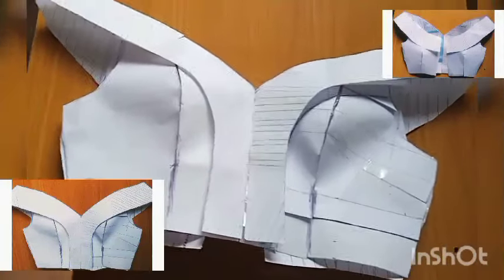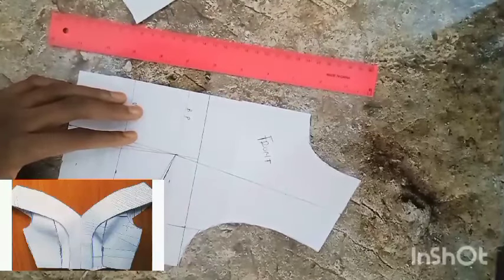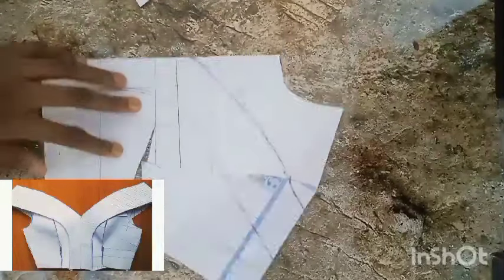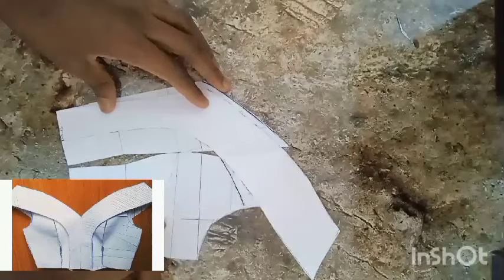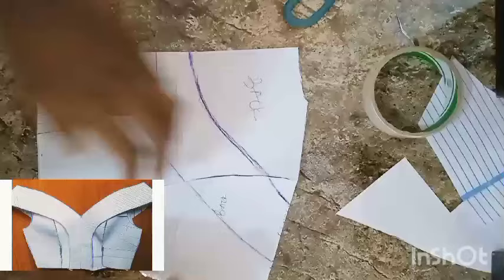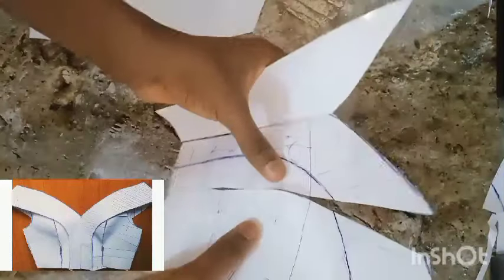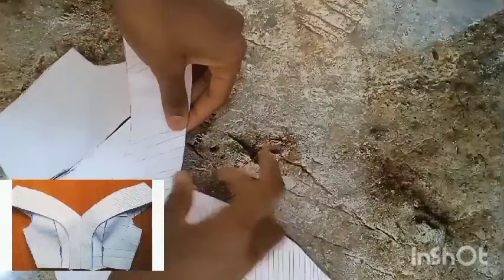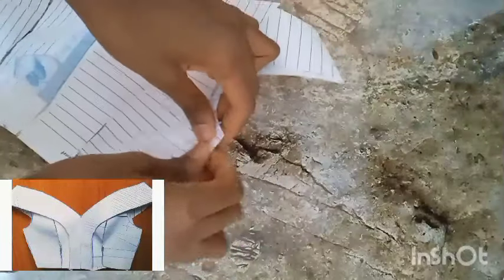how to cut and sew a deep V- neck, shoulder princess seam, off shoulder Cape dress.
A detailed tutorial on how to cut a V neck shape off shoulder cape dress

V neck blouse tutorial
Cape dress tutorial
off shoulder dress tutorial